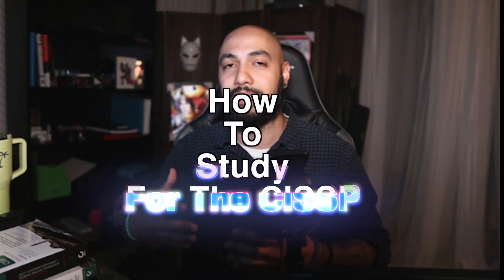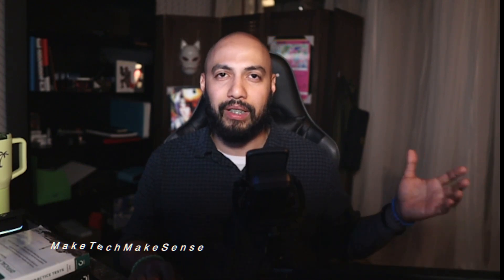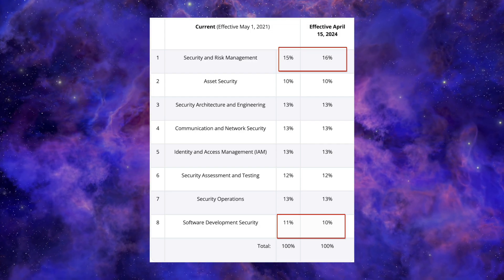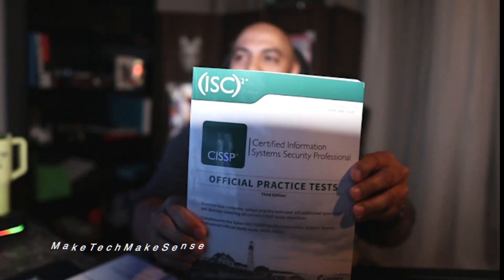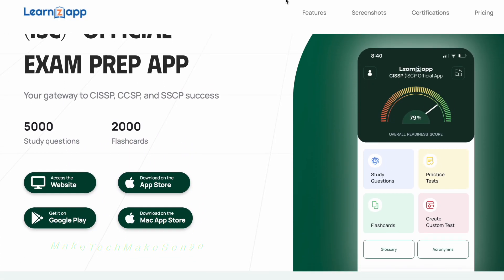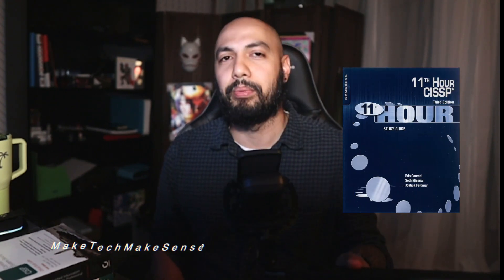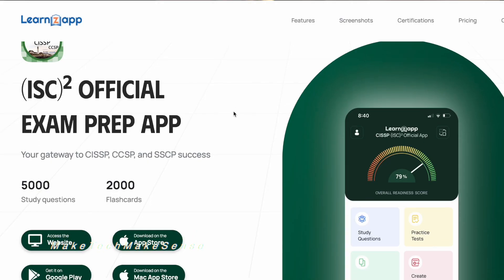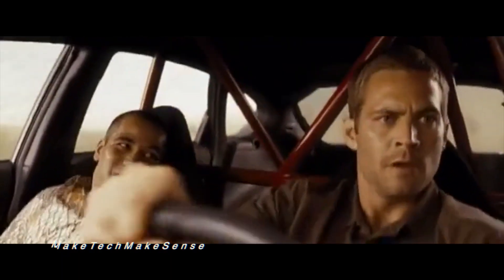Pass The CISSP In 2024 | Tips and Tricks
Hey everyone! In this vid, I talk about how I studied for the CISSP and passed. I talk about resources that you need and some tips and tricks to help you out!

🔗 Links:
Here are the recourses needed to study for the CISSP!

CISSP Official Study Guide
The 11th Hour CISSP Study Guide

List of recommended Cybersecurity Certs

⏱️ Time Codes:
00:00 - Introduction
00:25 - Recent Changes to the test
00:57 - Study Material
02:14 - How to use study materials
03:30 - My personal study tip
04:55 - Using the Learnzapp
05:35 - Studying Tips and Tricks